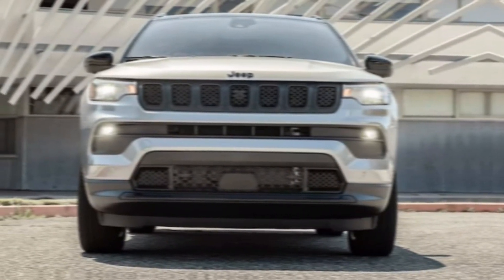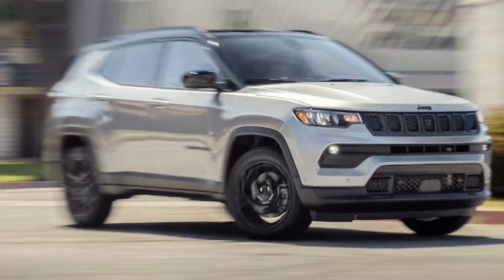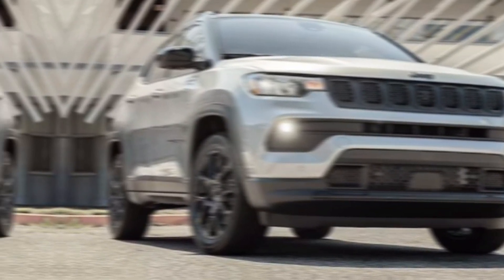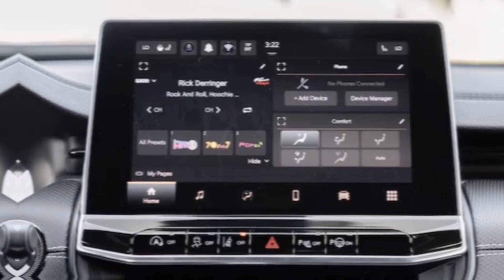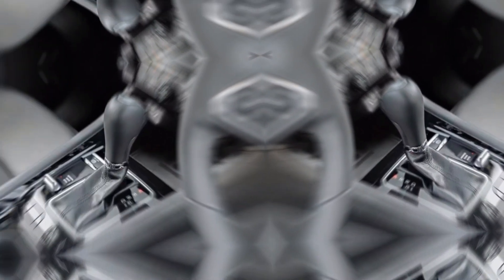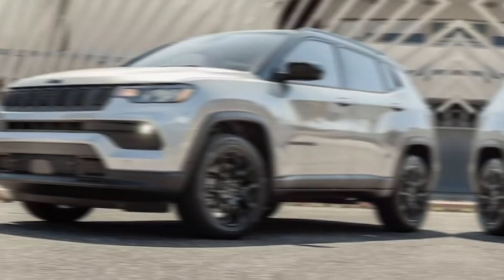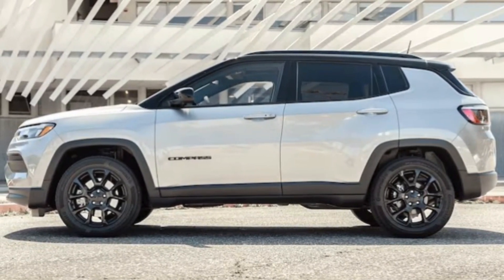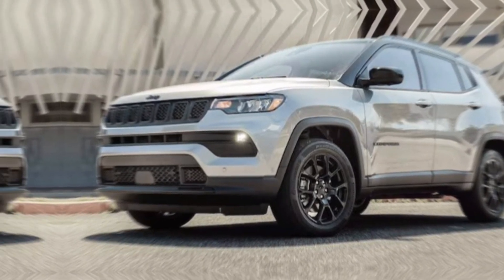"2024 Jeep Compass EXPOSED: What They DON'T Want You to Know!"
"Think you know the 2024 Jeep Compass? Think again! In this video, we dive deep into the latest updates, hidden features, and potential pitfalls of Jeep's 2024 model. From surprising upgrades to design secrets and performance insights, we’ve got the scoop that the manufacturers don’t want you to see. Watch until the end for our verdict on whether this new Compass is worth your money or not!"

Cover Titles:
1. "2024 Jeep Compass Review: The Ultimate Guide to Its Features & Specs!"
2. "Jeep Compass 2024: What’s New and What’s Improved?"
3. "Is the 2024 Jeep Compass the Best SUV of the Year? Find Out Now!"
4. "Jeep Compass 2024 vs. 2023: How Much Has Changed?"
5. "Top 5 Reasons to Buy the 2024 Jeep Compass"
6. "2024 Jeep Compass Off-Road Capabilities: Is It Worth the Hype?"
7. "The 2024 Jeep Compass: Pros and Cons You Need to Know!"
8. "Inside the 2024 Jeep Compass: Exclusive First Look!"
9. "Jeep Compass 2024: Everything You Need to Know Before Buying!"
10. "2024 Jeep Compass: The Good, the Bad, and the Surprising!"